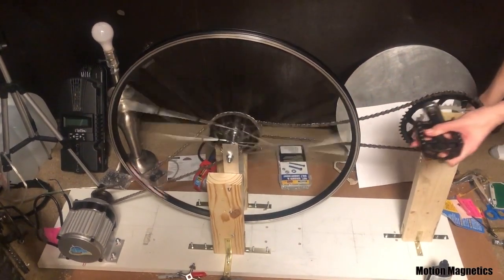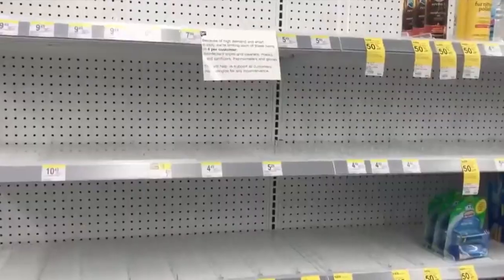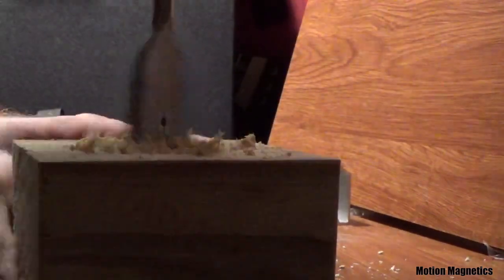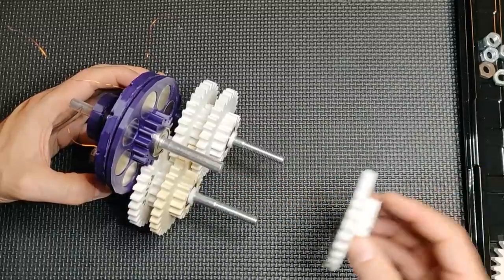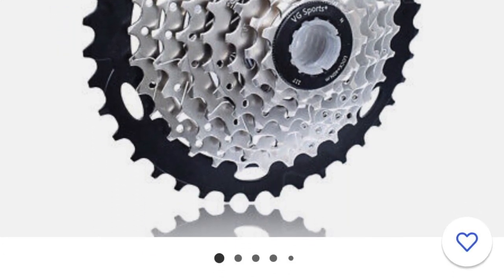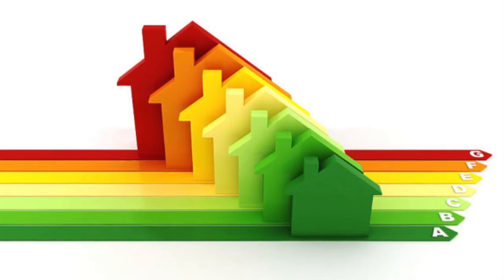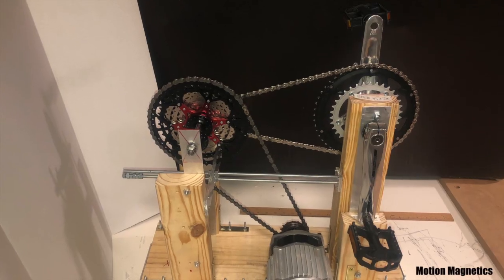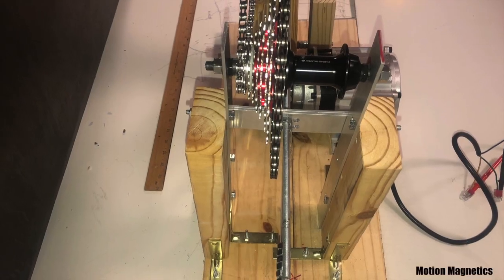Pedal Generator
Building a Pedal Generator out of bike parts and an alternator from a wind turbine.